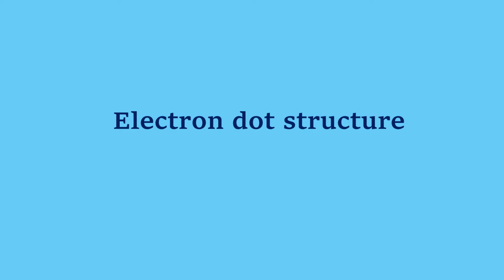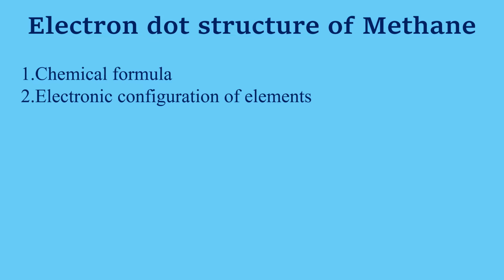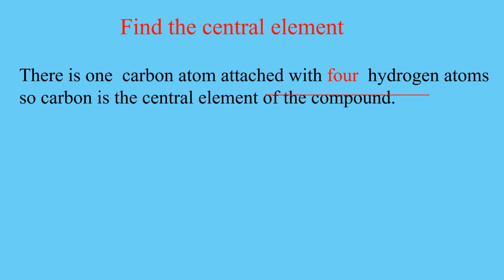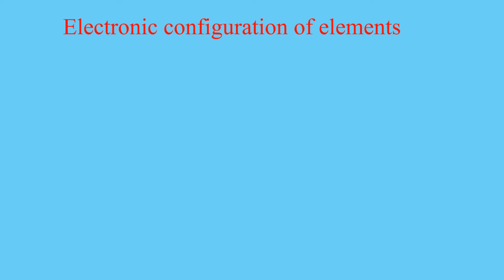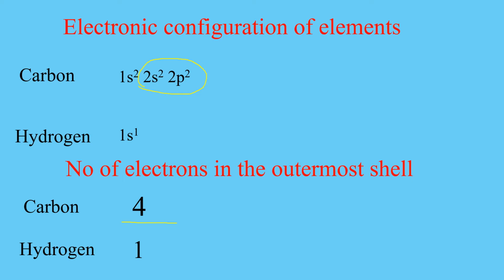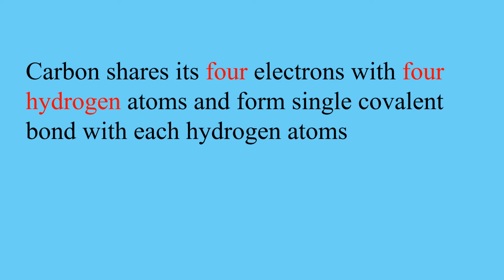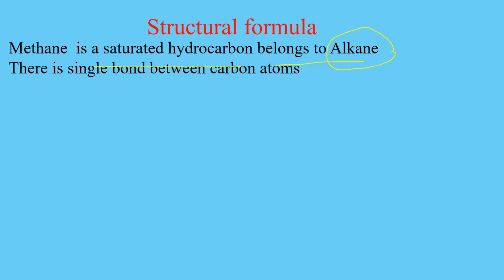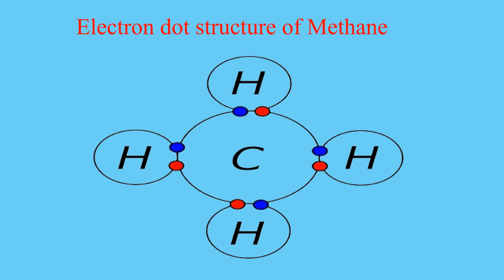Electron dot structure of methane class 10 | Lewis Structure of CH4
In this video we will learn how to draw electron dot structure of Methane in easy and simple steps.

👇👇Solved Queries in this video👇👇
naveensaxena,
saiclasses,
naveensir,
draw electron dot structure of ethane
electron dot structure of ethane class 10

All educational content is provided on this channel is based on prescribed books,other sources.